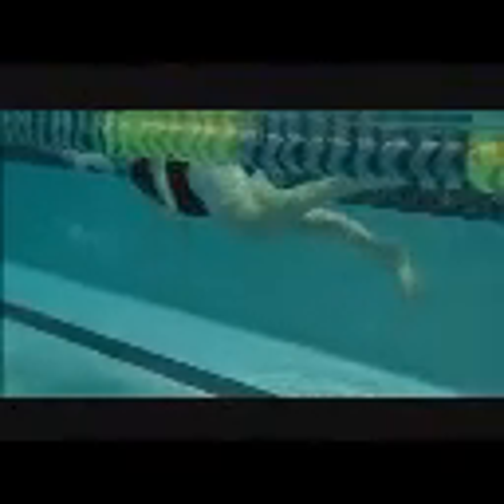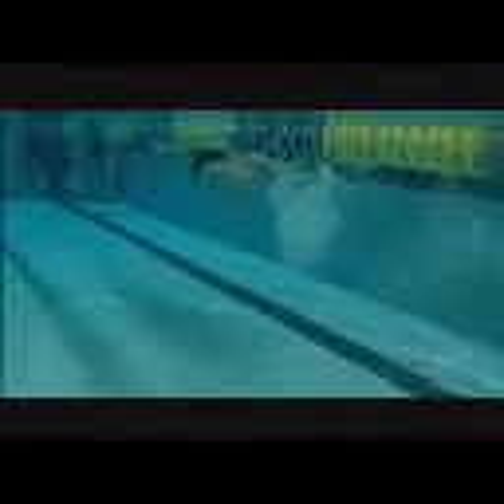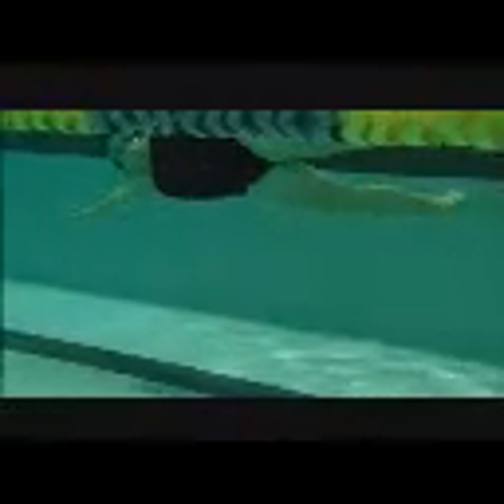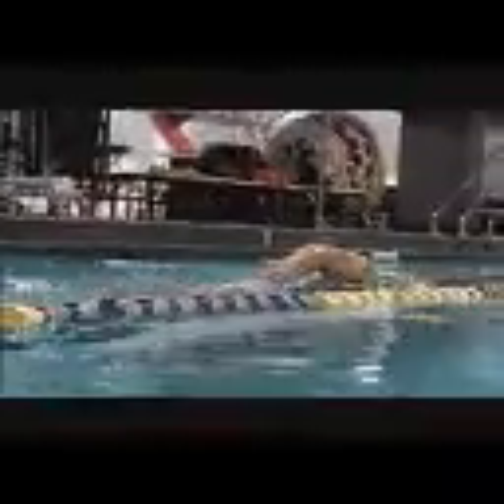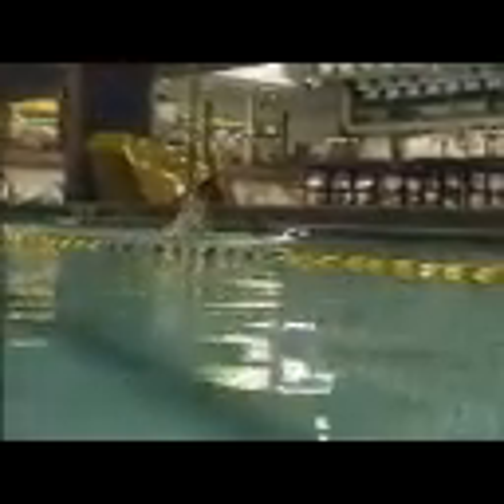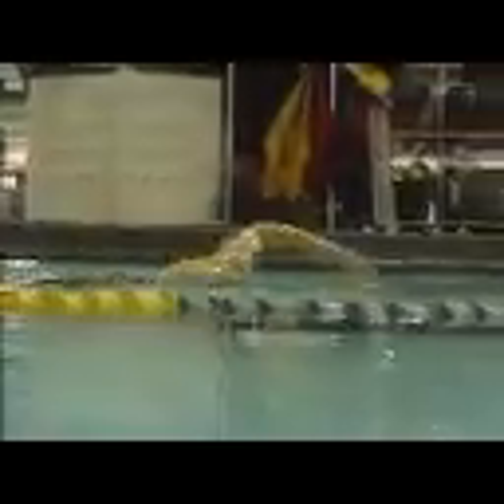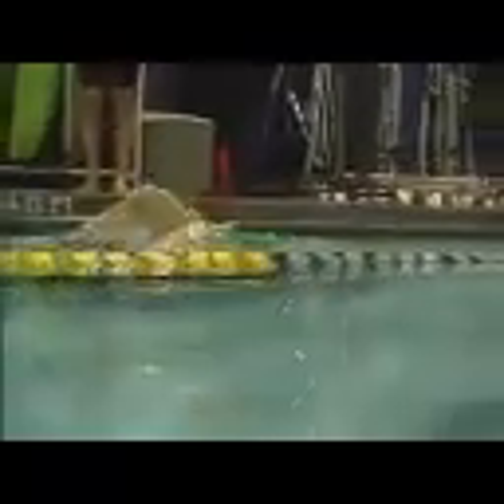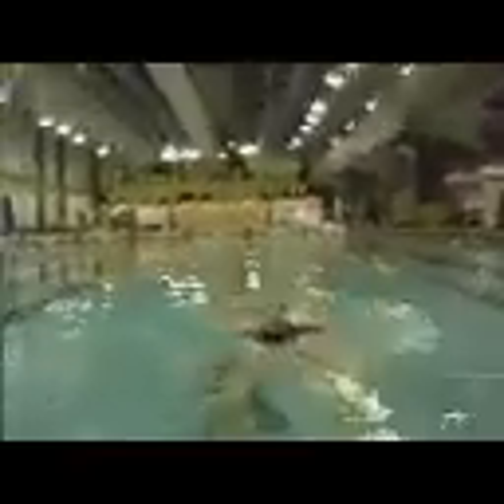Andrea P Jan 22 12final